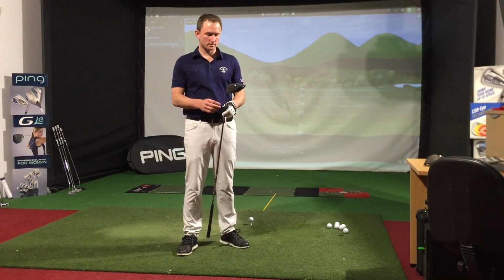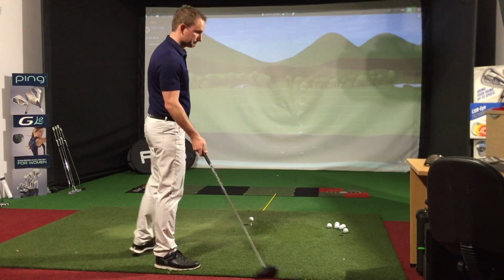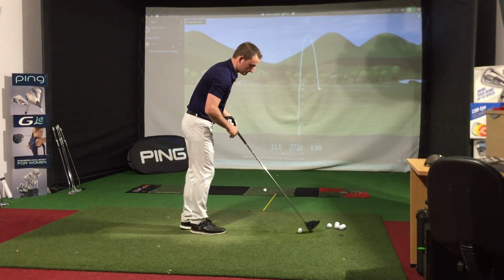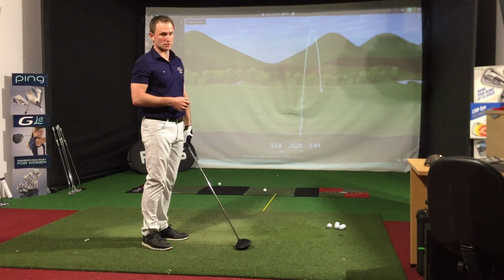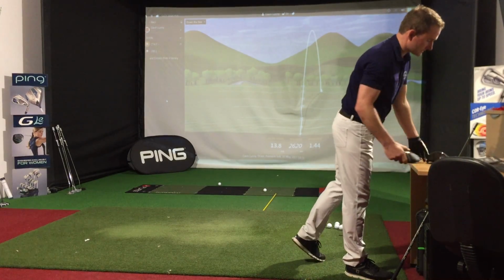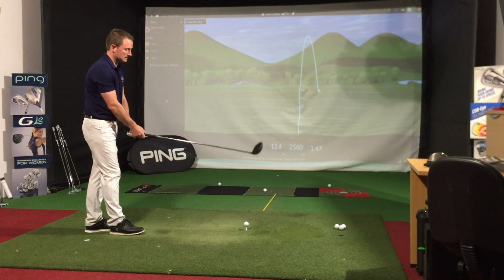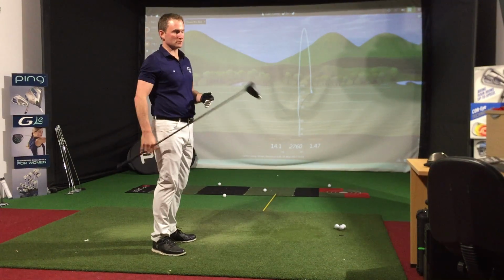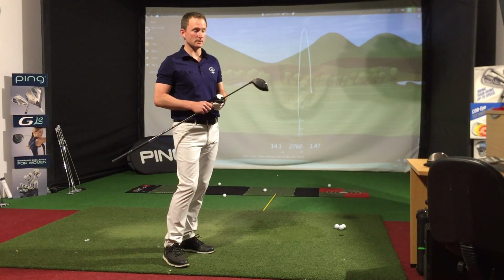Wk19 Gavin Lunny - PING drivers